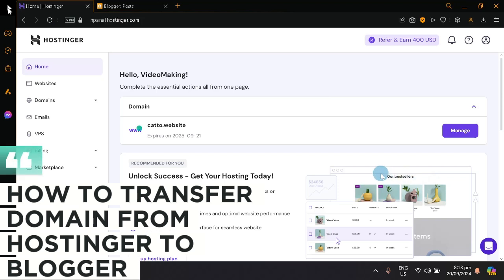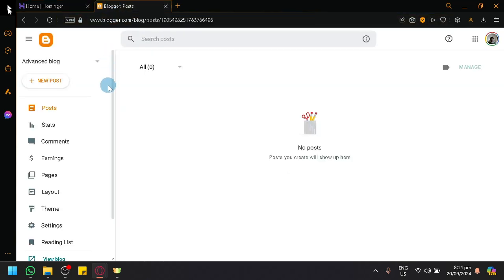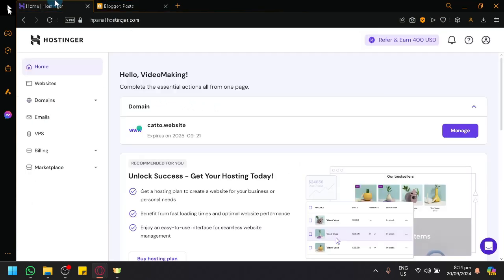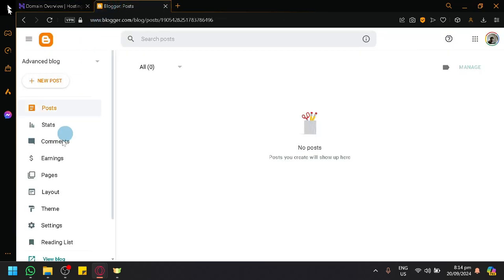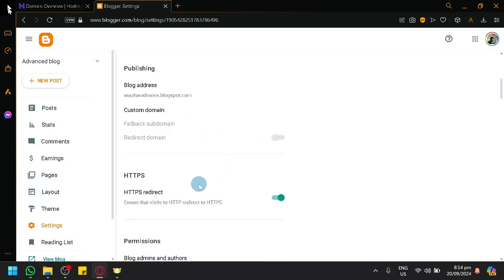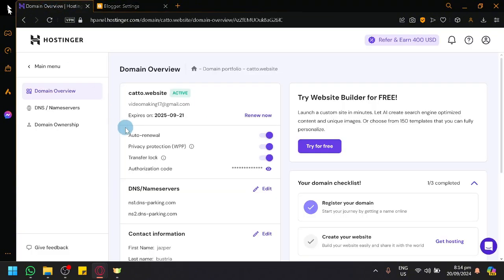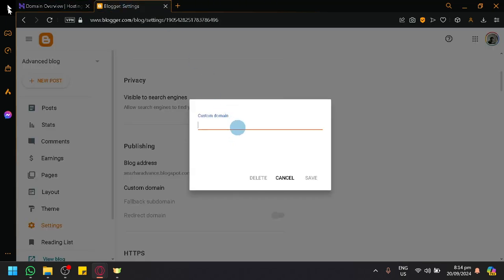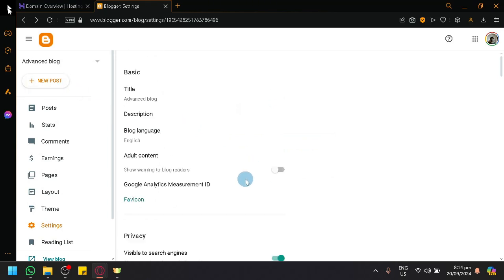how to Transfer Domain From Hostinger To Blogger (Best Method)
Learn the best method for transferring a domain from Hostinger to Blogger in this step-by-step tutorial. Don't miss out on this valuable information!